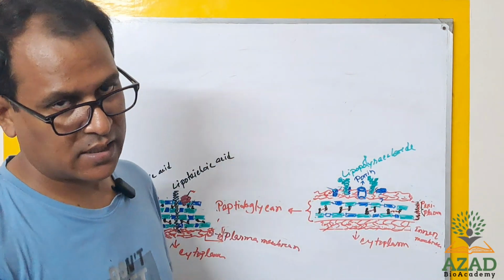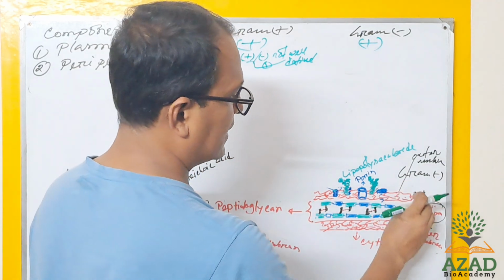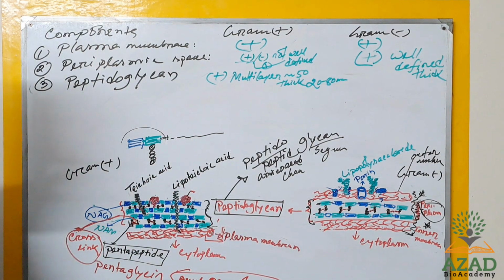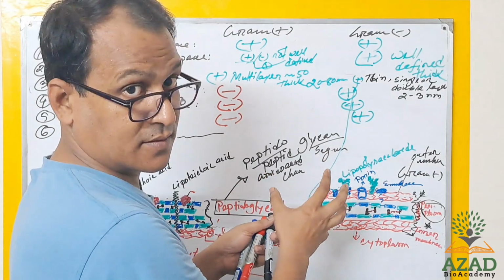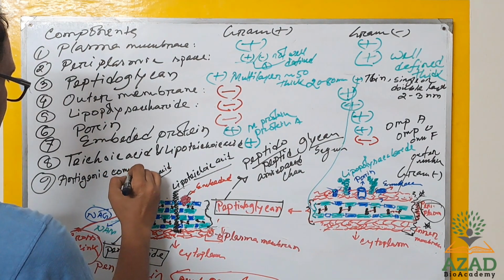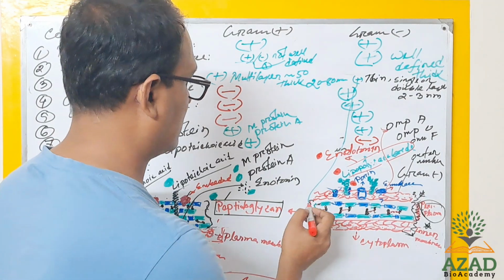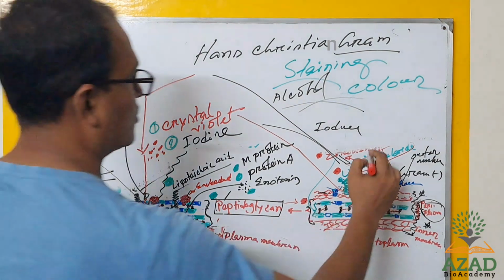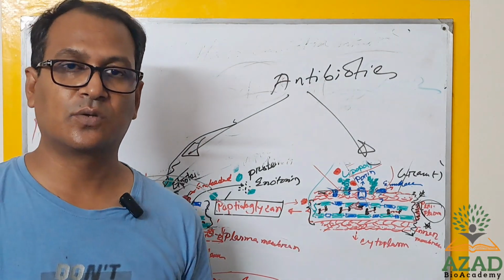GRAM POSITIVE & GRAM NEGATIVE BACTERIA (Difference in molecular level)